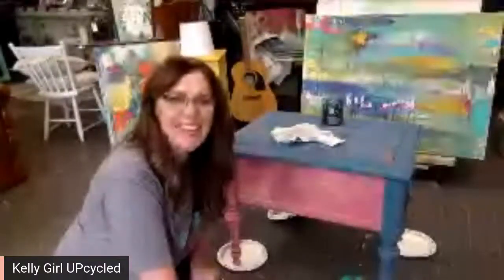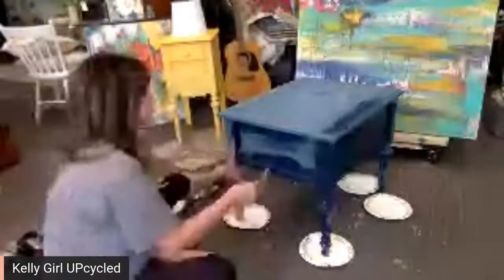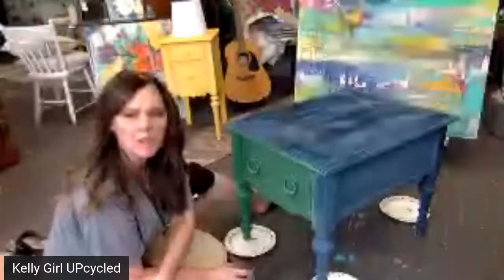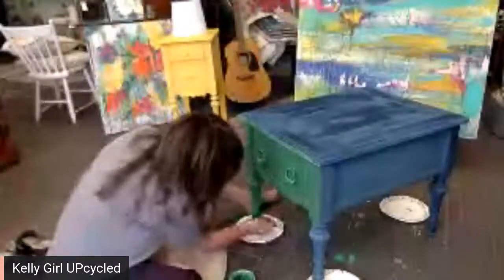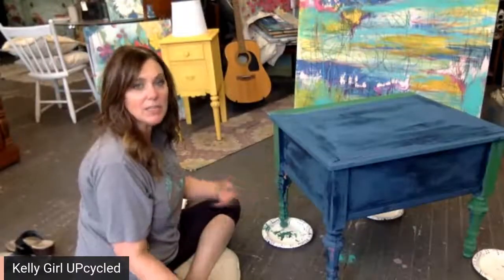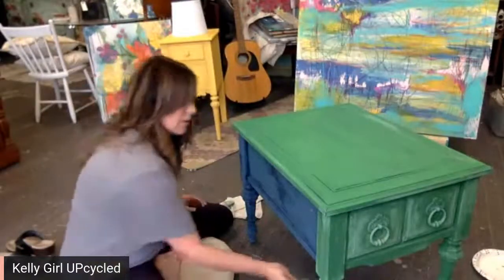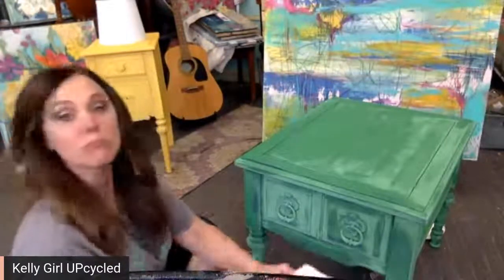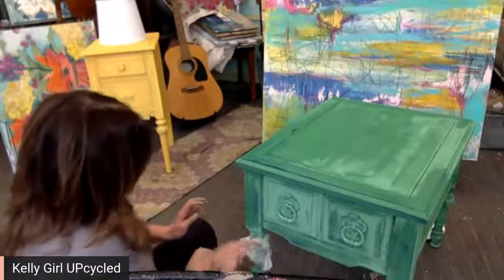side table upcycle using DIY paint from Debis Design Diary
Layered painting using diy paint from Debis Design Diary colorful layers and how to wet distress.